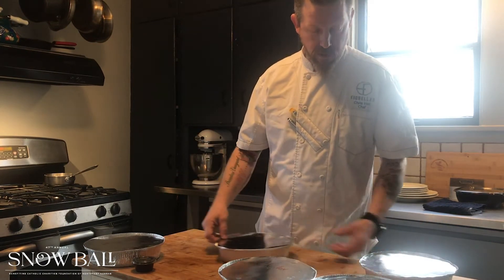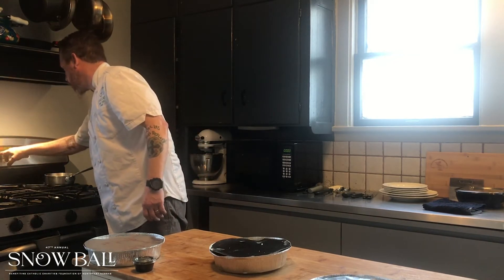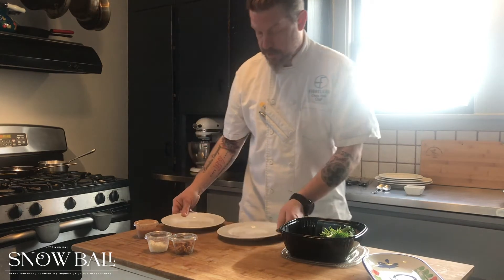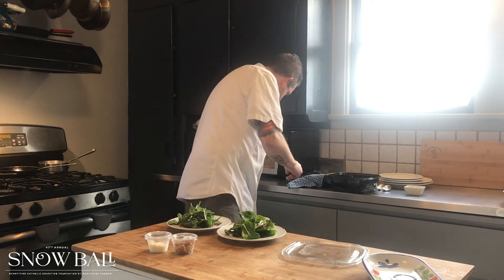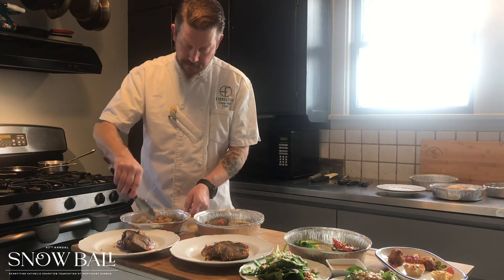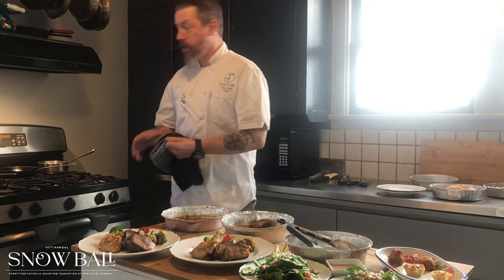Video 1 Homestyle Menu